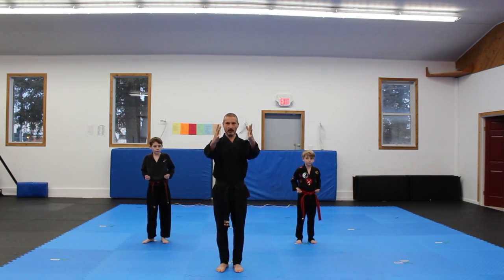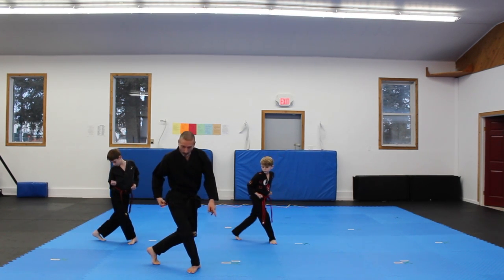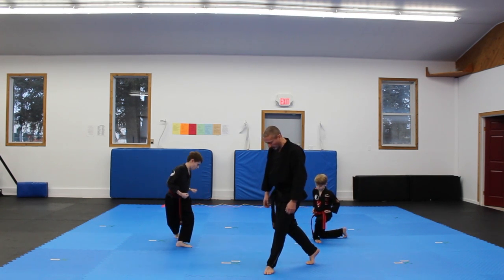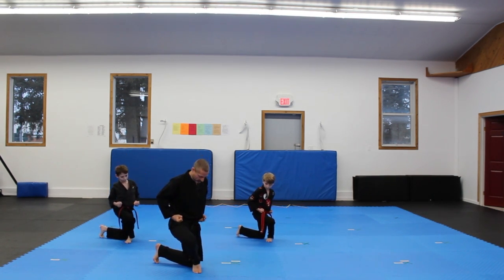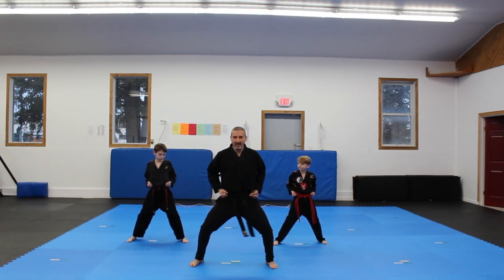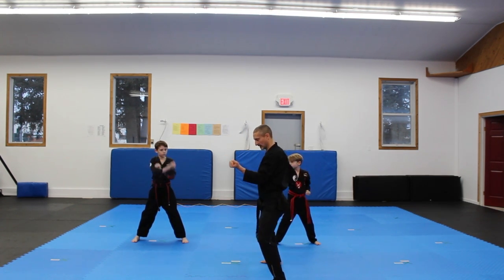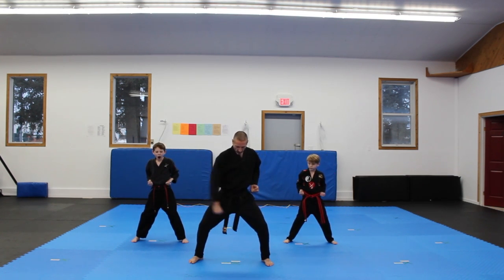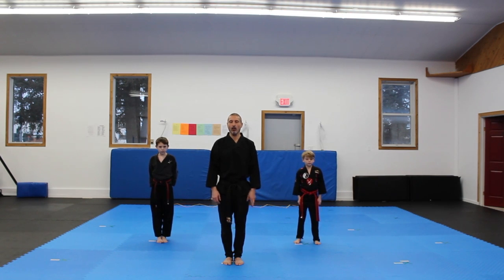Episode#3LadiesStanceOutwardMiddleBlock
This video is about Episode#3LadiesStanceOutwardMiddleBlock